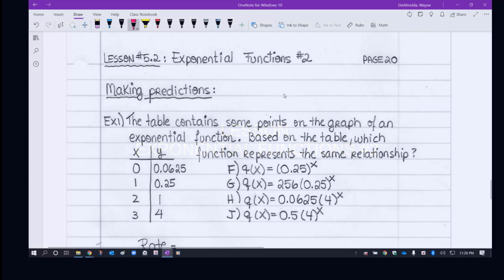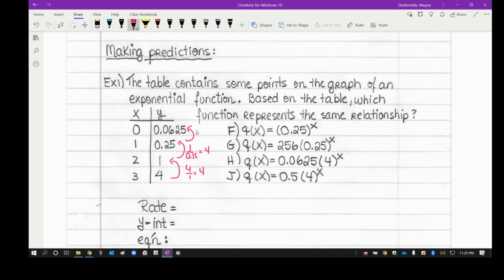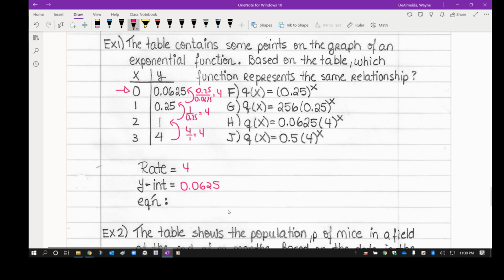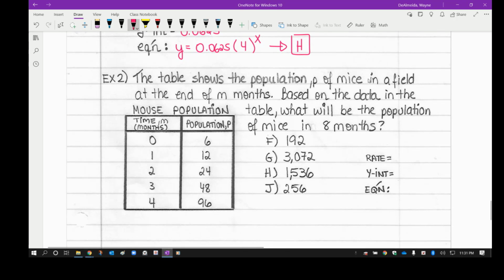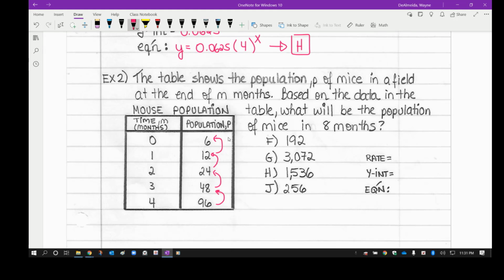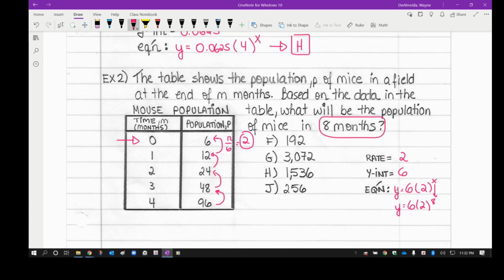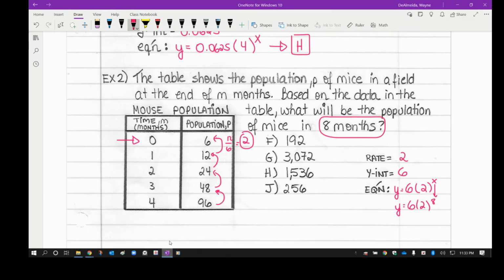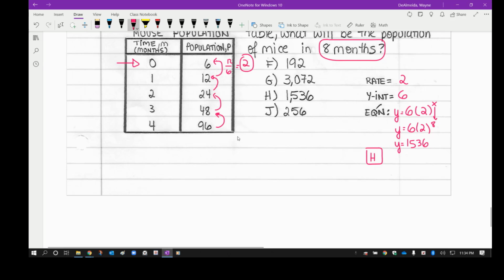ENGLISH EXP FUNCTIONS 2